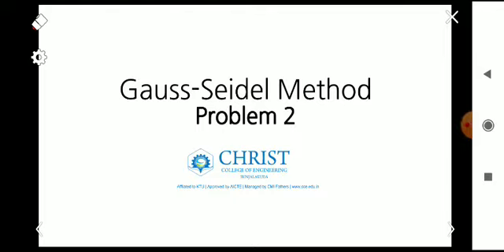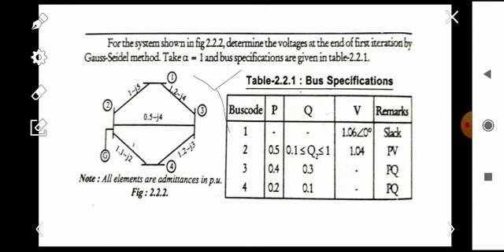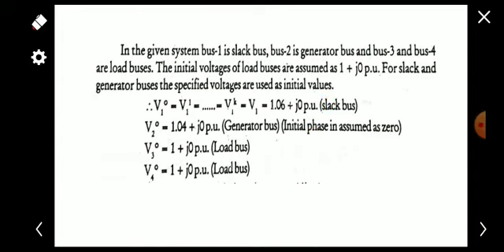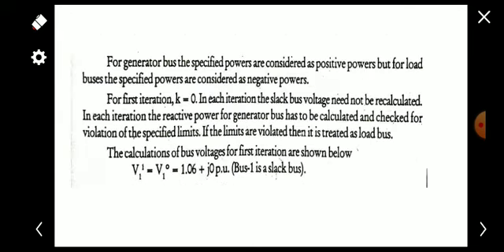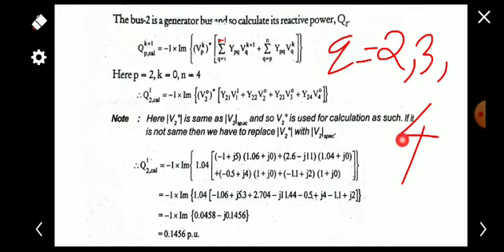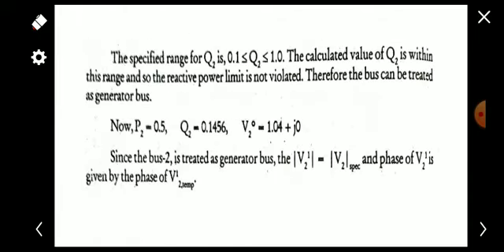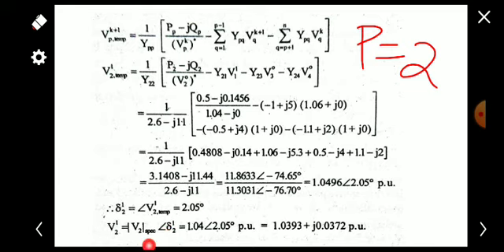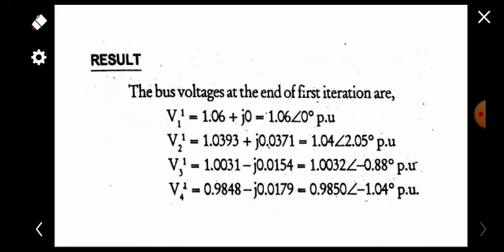Gauss-Seidel Method-Problem 2 | Module 3 | PSA | KTU